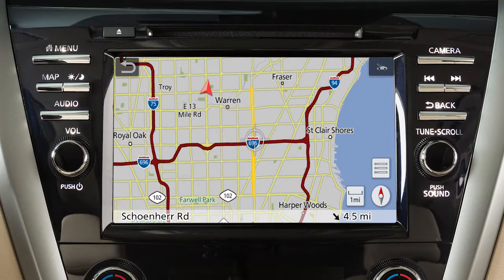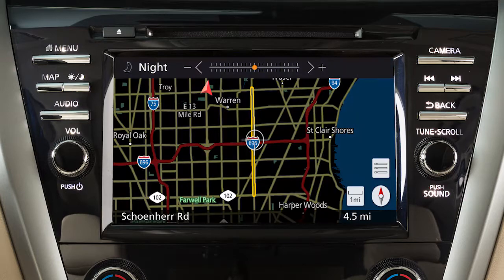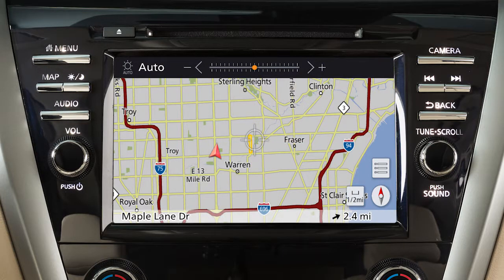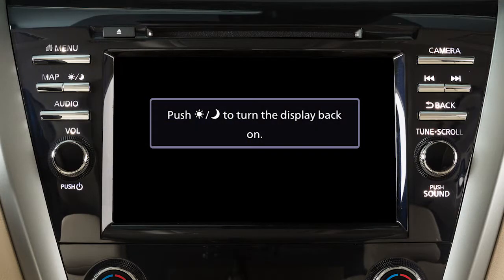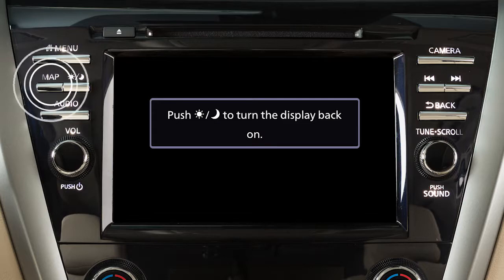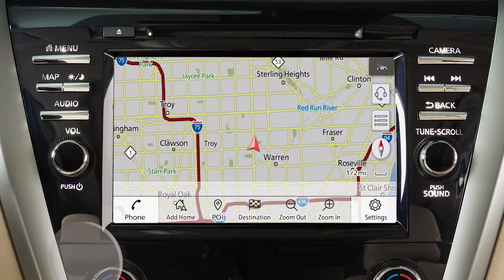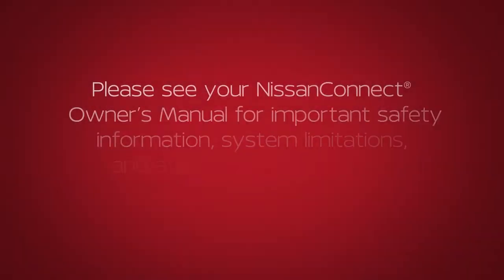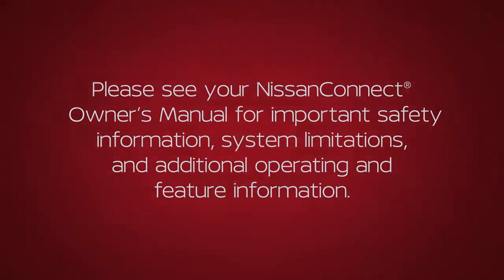2020 Nissan Murano - Day/Night OFF Button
The DAY/NIGHT OFF button displays alternate views of a day screen and a night screen.

Press to change the display brightness between day and night modes. While the mode is being displayed, the brightness can be adjusted using THIS knob.

Press and hold the DAY/NIGHT OFF button to turn the display off. Press again to turn the display on.

When the display is OFF, you can temporarily show a map or audio screen by pressing the MAP button or an audio mode select button. In this case, the display will remain active for five seconds before turning OFF again. To fully resume the display, press the DAY/NIGHT OFF button.